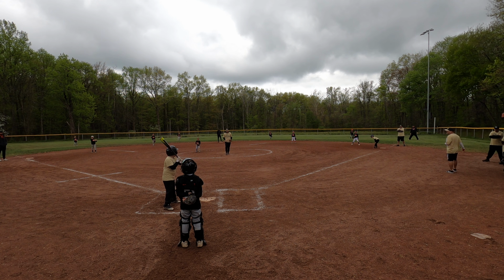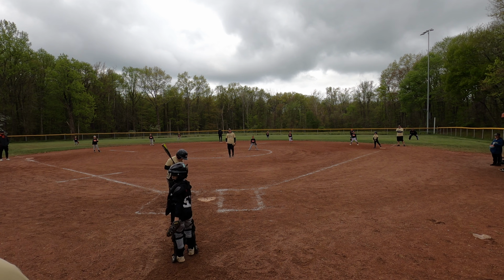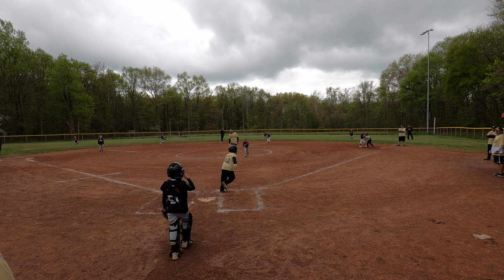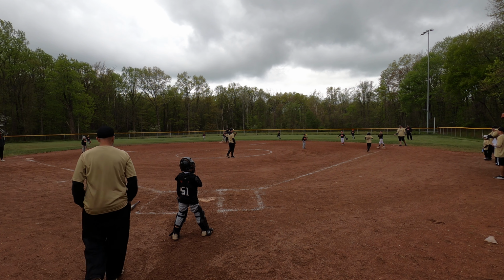Monroeville Vs. Findlay All-Stars (Bryson) - Part 3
Neshannock 8-U Tournament.